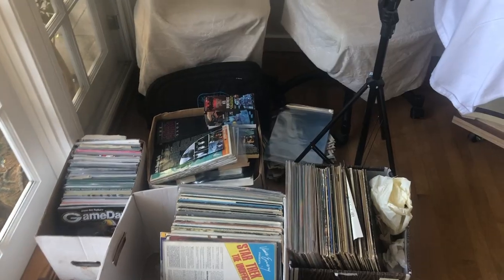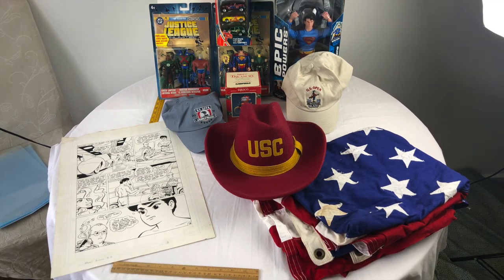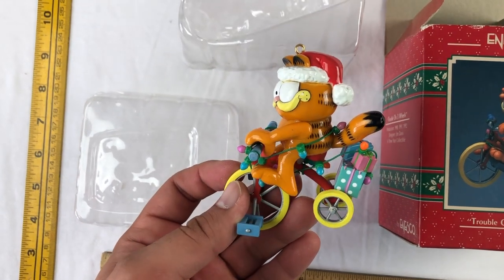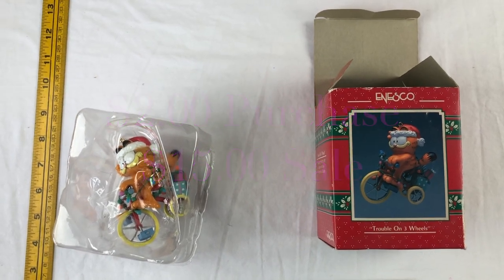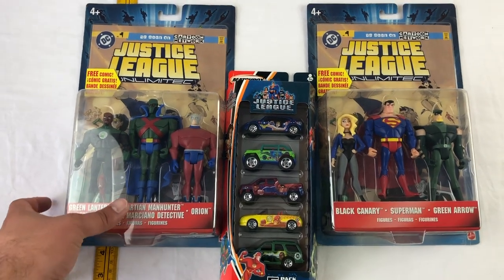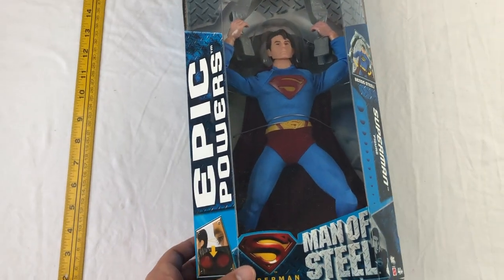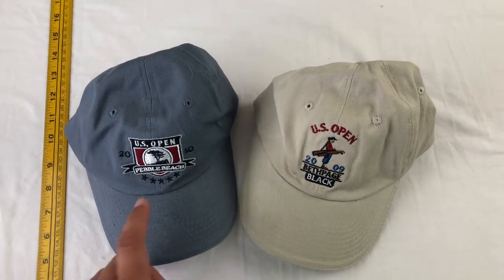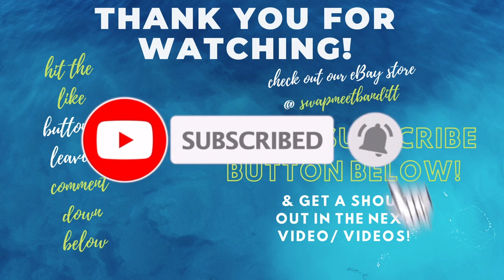Garage Sale, Swapmeet, Flee Market Finds Part 1. Dc Super Heroes, Golf, & a Garfield Ornament! $$$$$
Making a Profit off of Bargains, Sales, & Finds! eBay Sales Pro! eBay Flips!